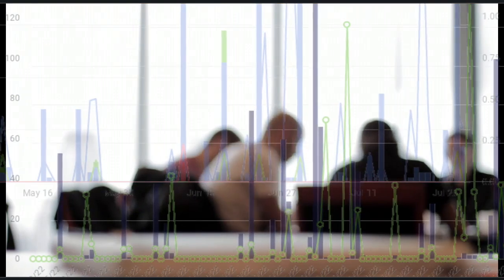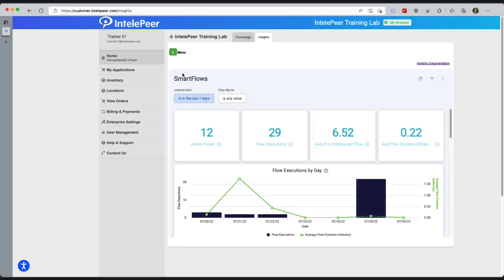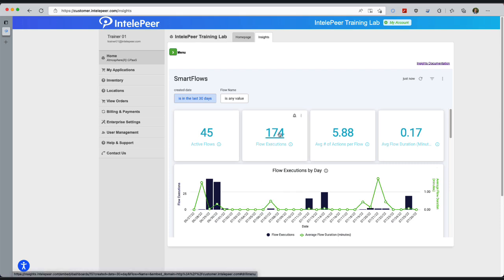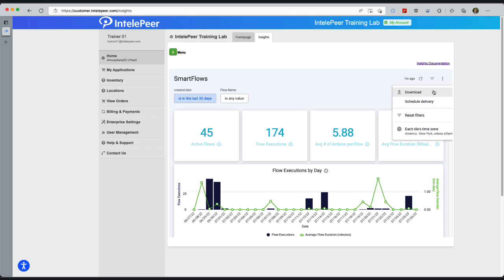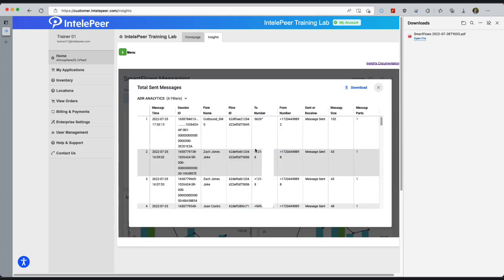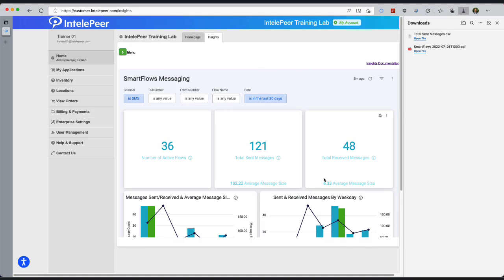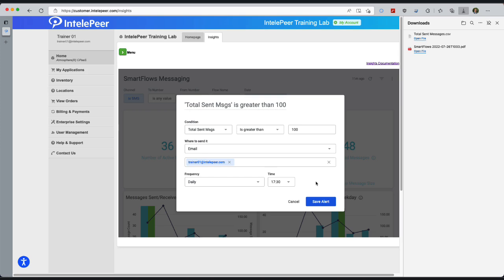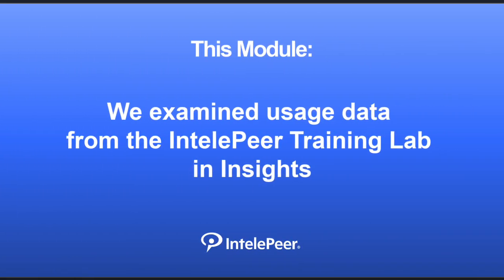FOD: 3.1 Understanding your data with Insights™